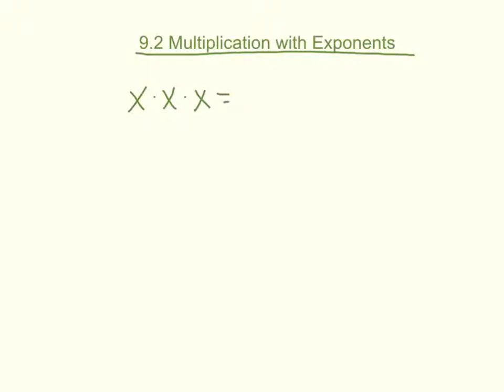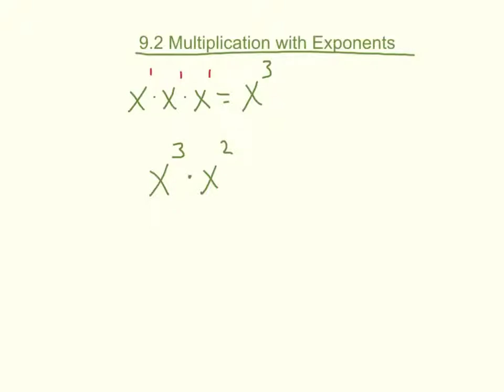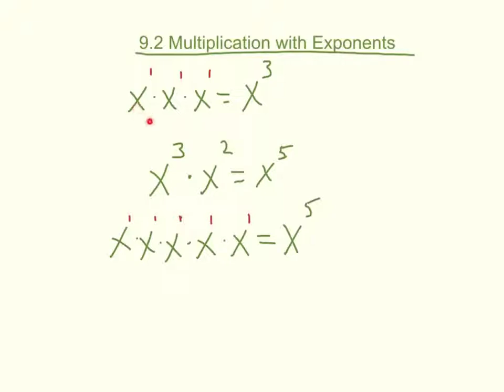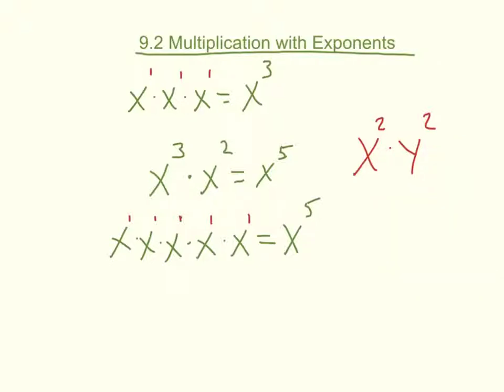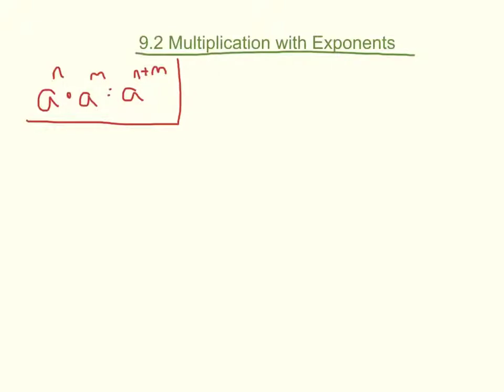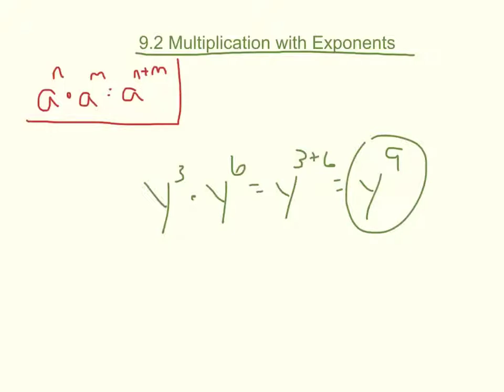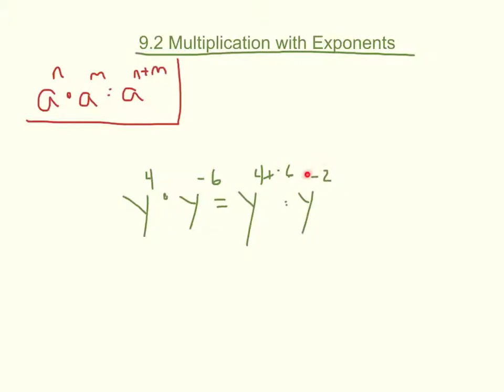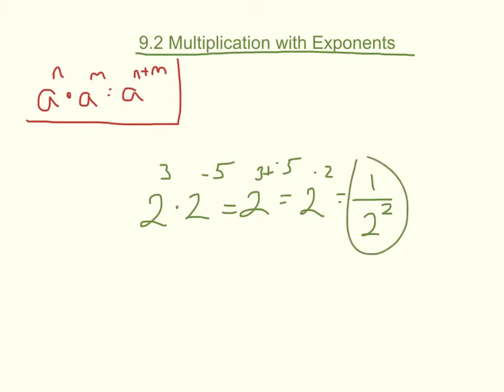9.2 multiplication of exponents